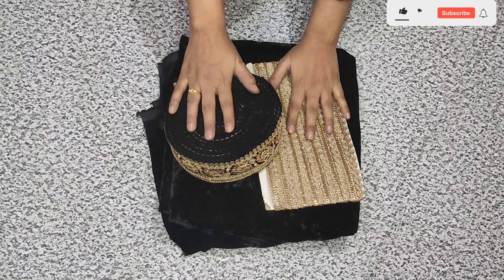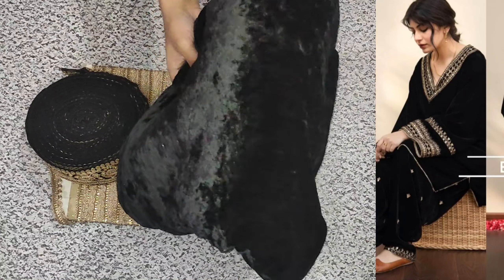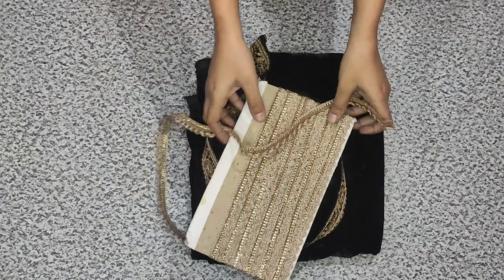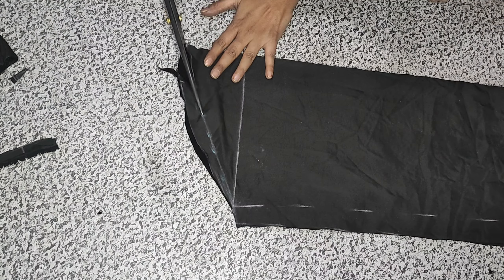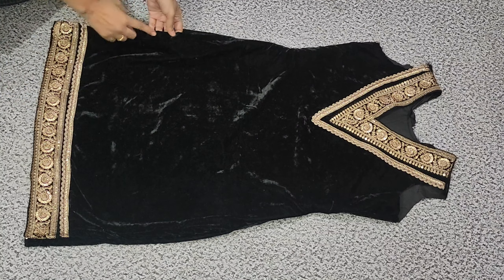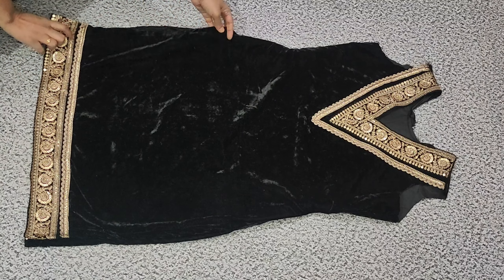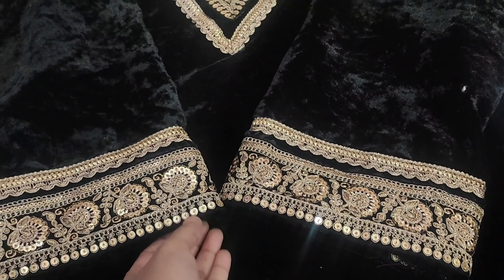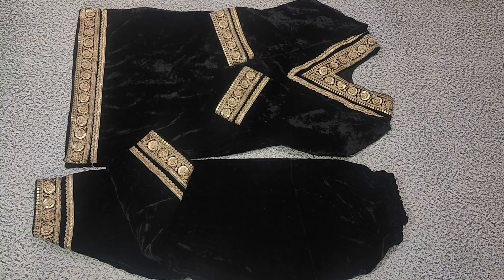How To Make Designer Kurta set / Designer Dress Tutorial / Cutting and Stitching